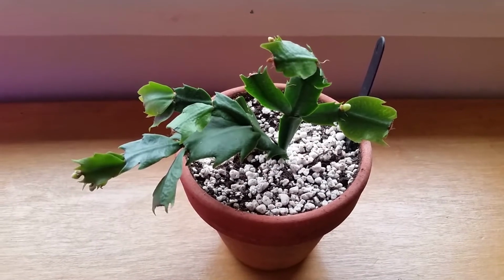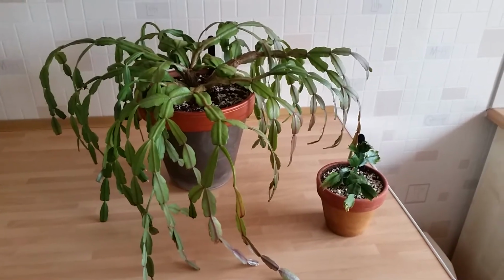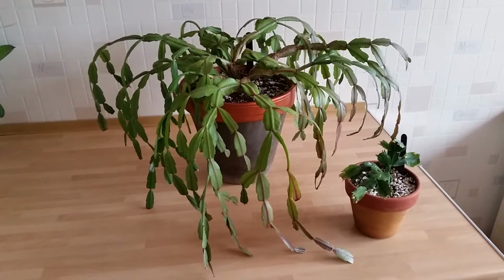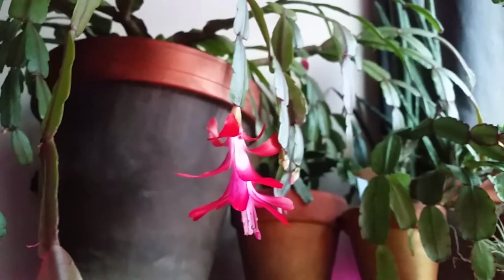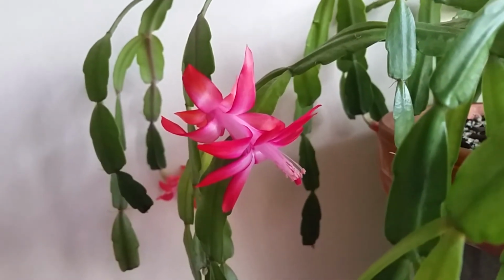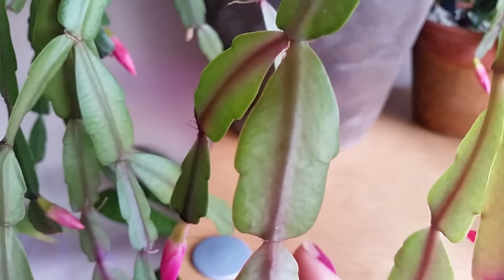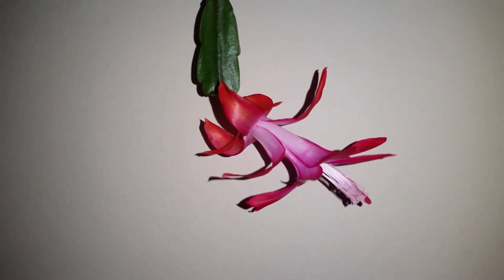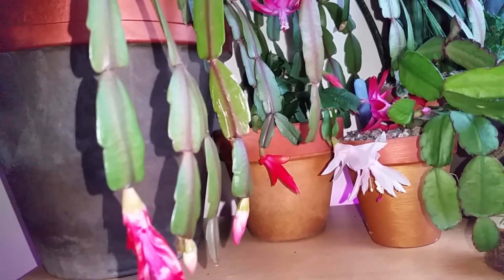Schlumbergera in Bloom: Nov 2020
In this video we take a look at some of my Schlumbergera cacti in bloom, including both a Christmas and Thanksgiving cactus.